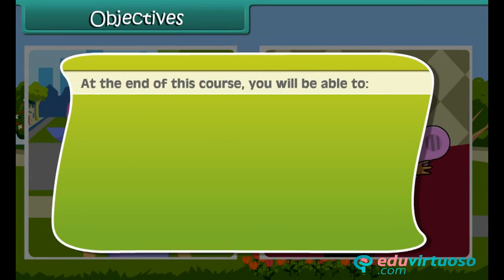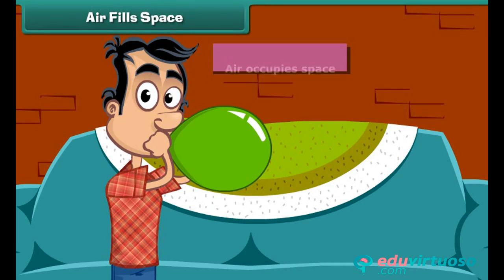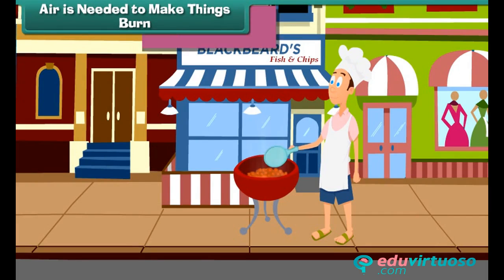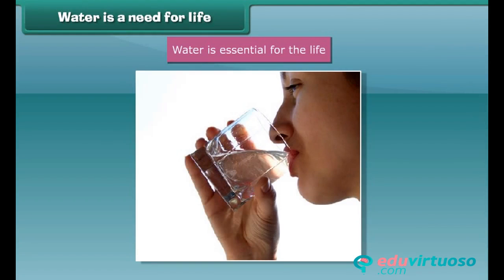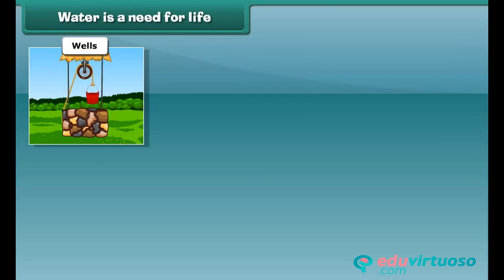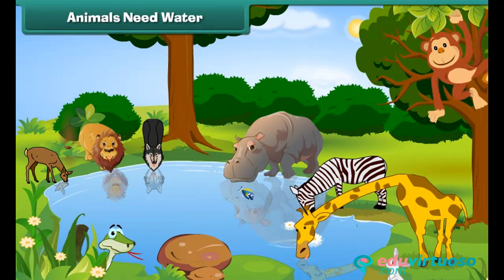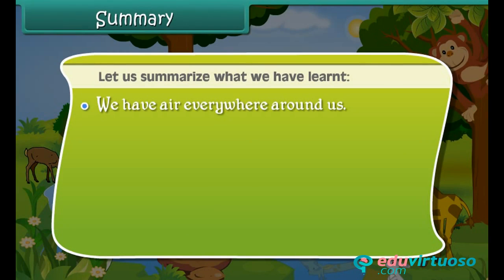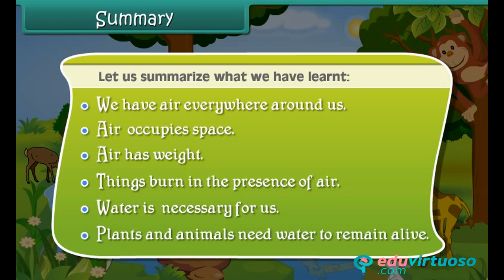Grade 1 | Science | Air and water | Free Tutorial | CBSE | ICSE | State Board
Welcome to our exciting video tutorial on Air and Water for Class 1 Science! 🌟👩‍🏫 In this lesson, we'll explore the amazing world of air and water, their properties, and their essential roles in our daily lives. Get ready for a fun and educational journey! 🚀📚

What You'll Learn:
- Understand the properties of air and water.
- Discover how air and water are vital for life.
- Learn about the sources of water around us.

Key Topics Covered:
- Properties of Air: Space, weight, and its role in burning.
- The importance of Air: How it supports life.
- The necessity of Water: For humans, animals, and plants.
- Sources of Water: Wells, ponds, rivers, lakes, and seas.

and explore a world of learning opportunities with our platform! 🌐✨ Our platform offers a wide range of benefits including interactive tutorials, engaging content, and more to make learning fun and effective.

for more free resources and take your learning journey to the next level!